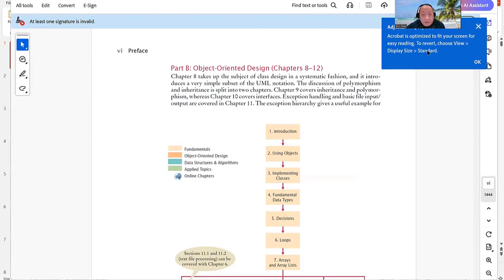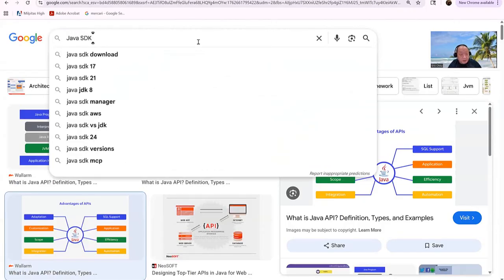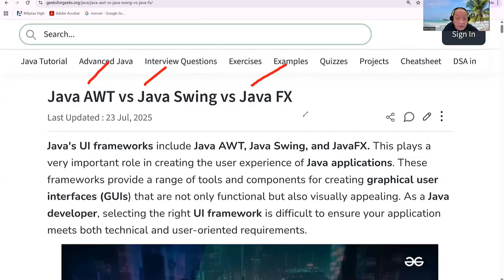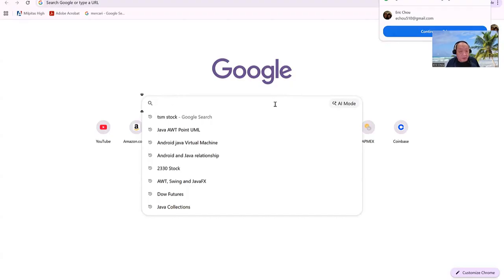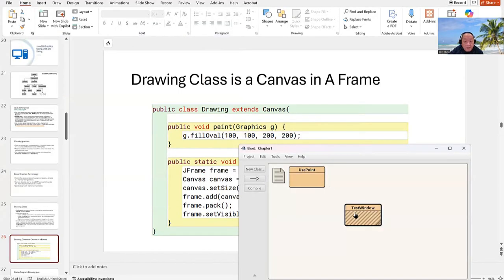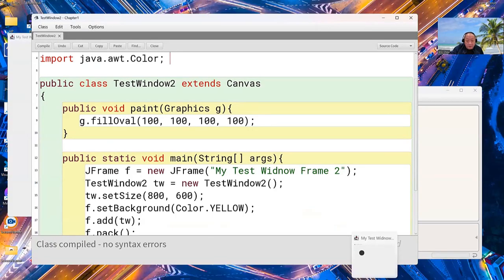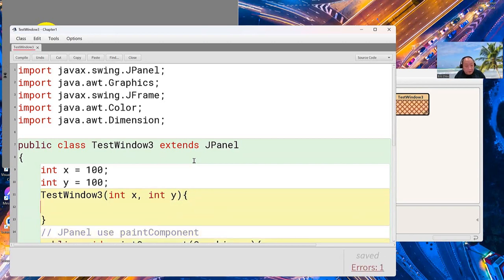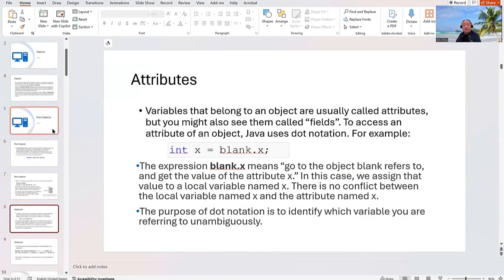Chapter 1: Review of Object-Oriented Design and Software Library